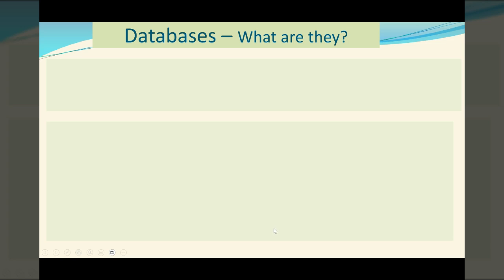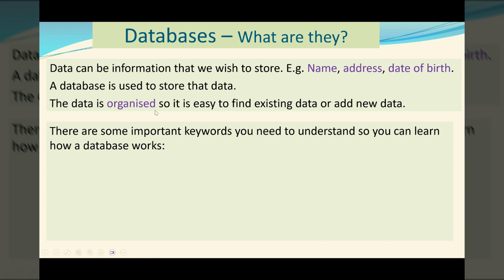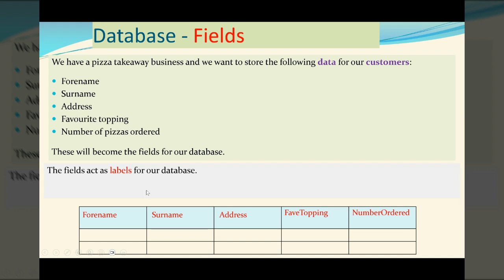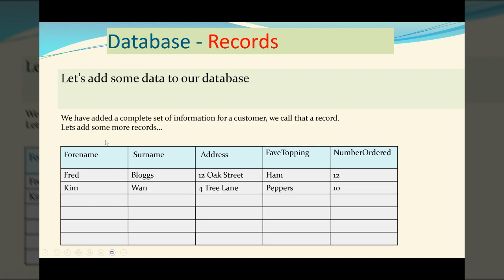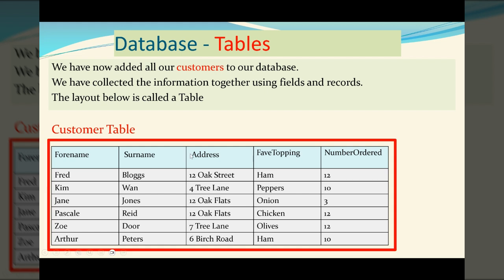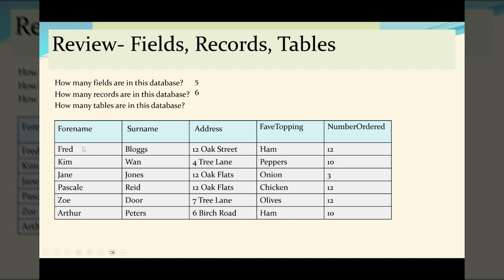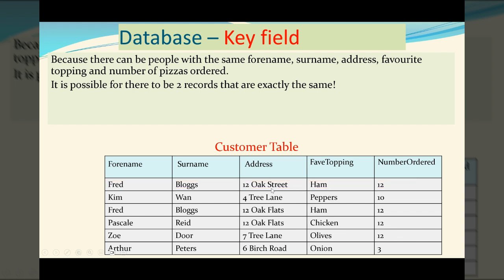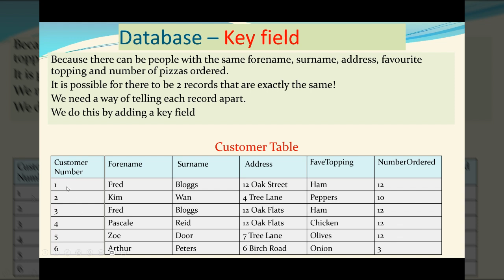Introduction to databases - What is a database? FIELDS RECORDS TABLES KEY FIELD- VIDEO 1 of 3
This video is a basic introduction to databases. We will cover the basic concepts of what is a database? Then look at how we can design a simple  database with FIELDS RECORDS and TABLES. The idea of using a KEY FIELD is explained. There are a couple of questions so please pause the video to try and answer any questions. Full commentary with each question.